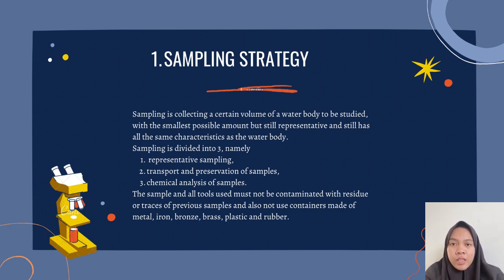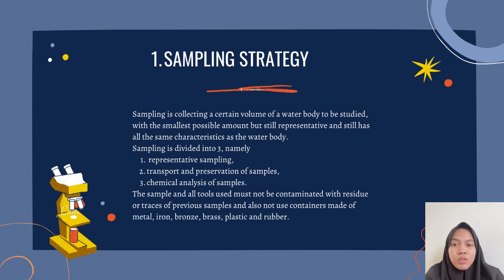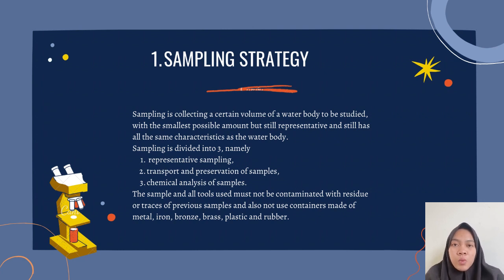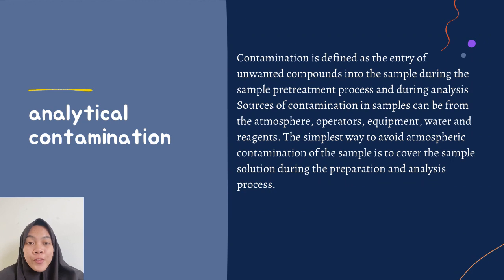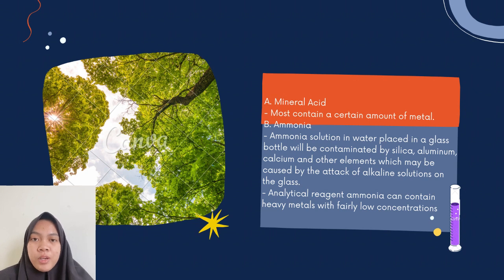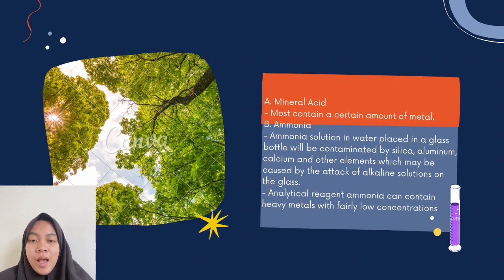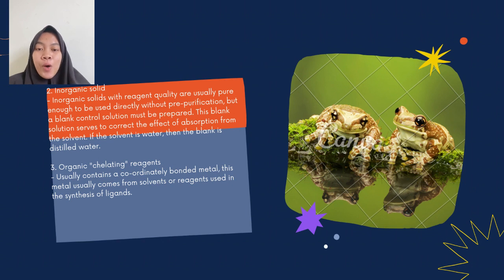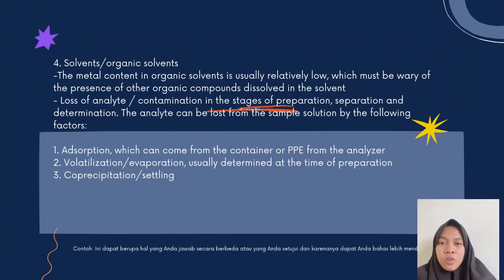Kimling_Miftakhul Firdaus Pratiwi_210603110094_Kimia B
Nama : Miftakhul Firdaus Pratiwi
Kelas  : Kimia B
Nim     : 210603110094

Vidio ini dibuat untuk memenuhi tugas kuliah kimia lingkungan. Mohon maaf apabila ada kekurangan dan kesalahan karena masih dalam proses belajar